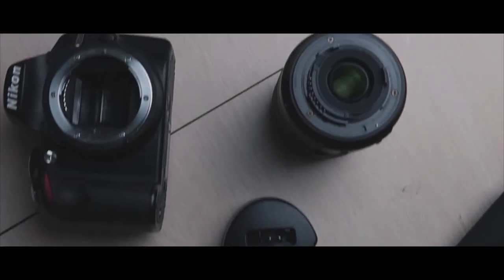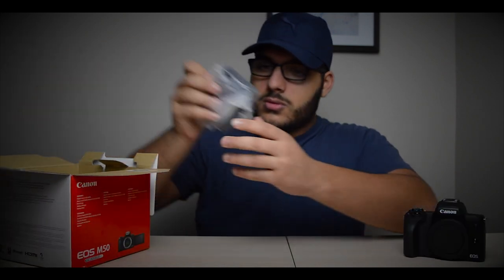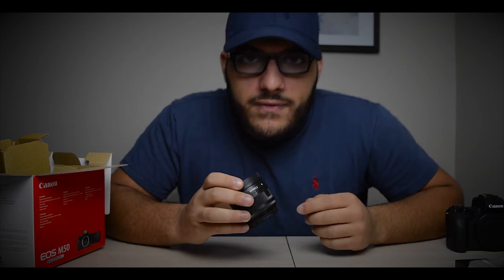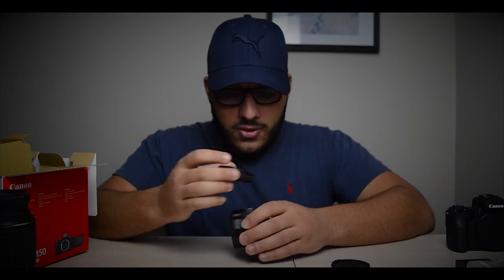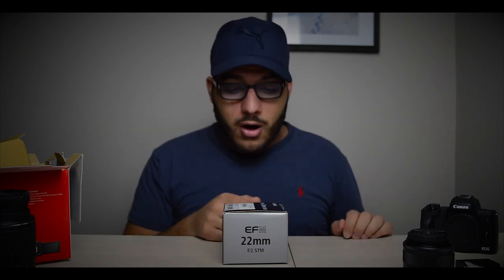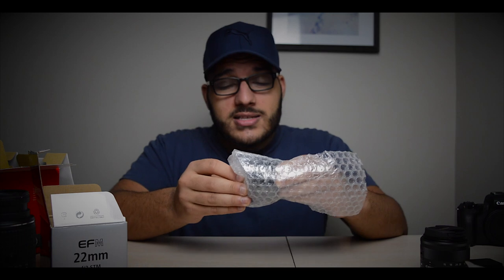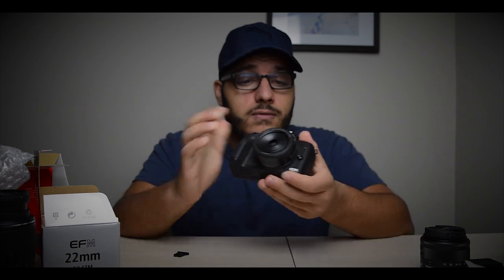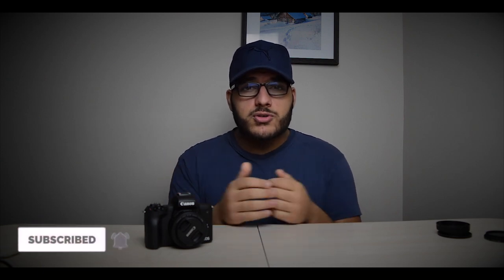Is the CANON EOS M50 the best VLOGGING CAMERA!?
Today I bought the Canon EOS M50 Mirrorless camera and I think it's the best vlogging camera of 2019!

This camera is an absolute beast at a low cost. The Canon M50 allows shooting at 1080p at up to 60fps and it doesn't stop there. This camera shoots up to 120fps at 720p and 24fps at 4K quality! With a flip out screen, mic input, mic mount, and lightweight; this is a vloggers dream.

If you're asking yourself these questions,

"Which camera should I buy?"
"What is a good vlogging camera?"
"Which camera is good for photography and vlogging?"

This is the camera for you!

This video is an unboxing, the overall feel of the camera, and some specifications.

SPECIFICATIONS:

24MP 1.6x crop sensor.
4K at 24fps
1080p at 24, 30, 60fps
720p at 120fps

Cameras
►Canon M50 Mirrorless
►Nikon D3200

Lenses + Filters + Gear
►EF-M 15-45mm
►EF-M 22mm
►Nikkor 18-55mm
►Nikkor 55-200mm Zoom
►Joby Gorillapod 1K
►MUST HAVE ND FILTER 55mm

Extra Gear
►Rode VideoMic Pro+
►Backup Mic
►M50 batteries
►Camera screen protectors
►Stick-on mic wind muff